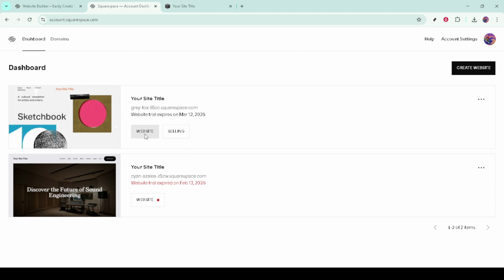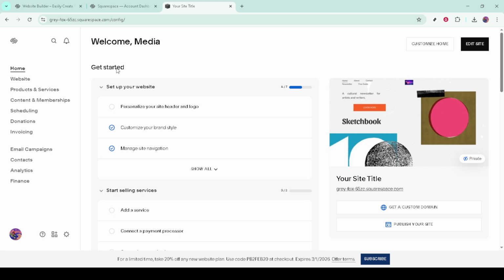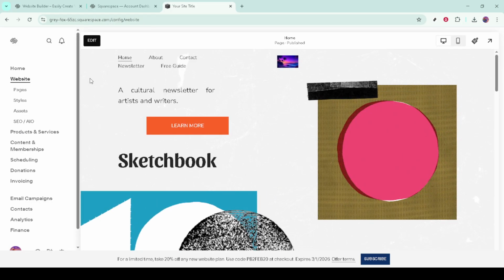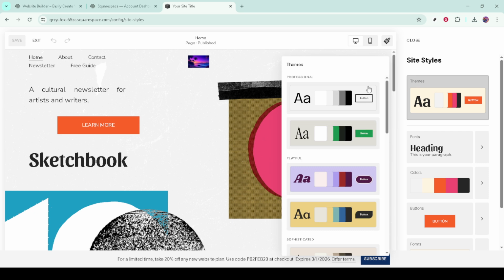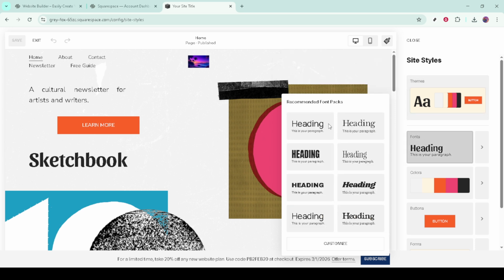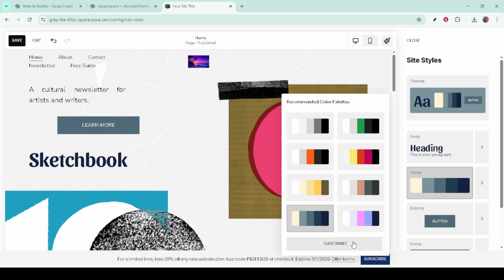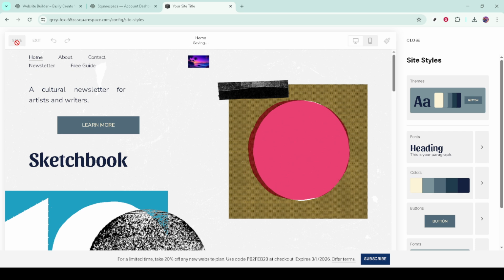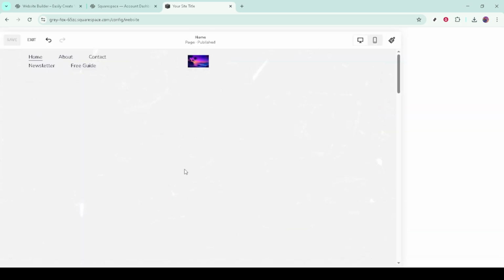How to Switch Templates on Squarespace 7.0 [2026 Guide]